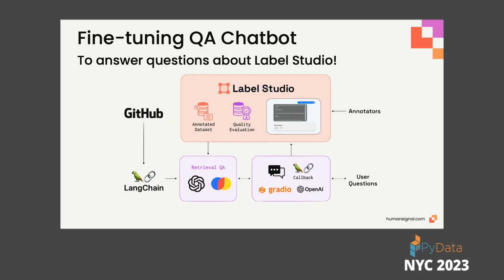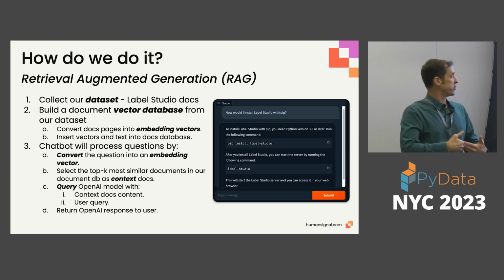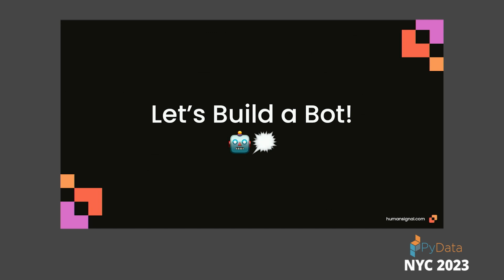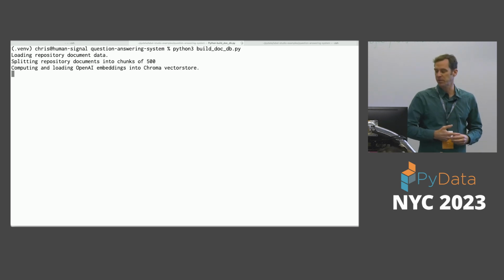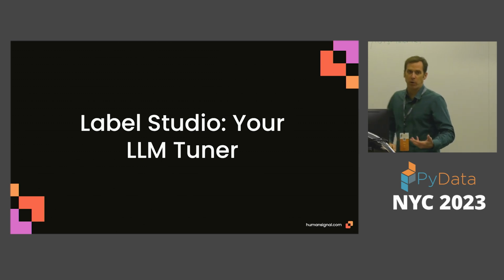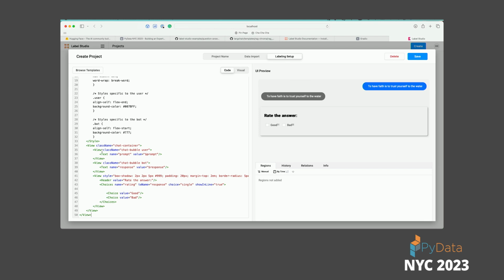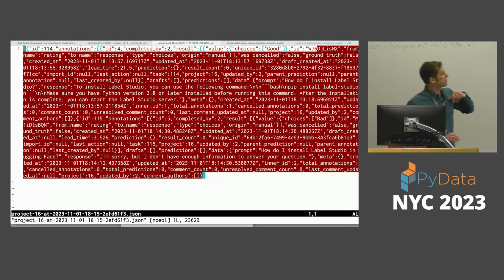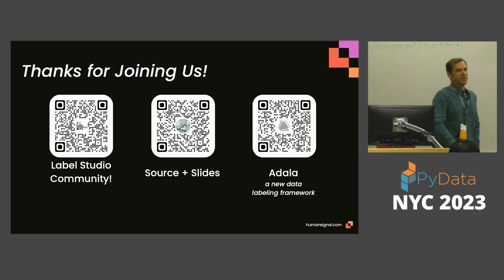Chris Hoge - Building an Expert Q&A Bot with Open Source Tools and LLMs | PyData NYC 2023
In this workshop, we'll explore how LangChain, Chroma, Gradio, and Label Studio can be employed as tools for continuous improvement, specifically in building a Question-Answering (QA) system trained to answer questions about an open-source project using domain-specific knowledge from GitHub documentation.

00:00 Welcome!
00:10 Help us add time stamps or captions to this video! See the description for details.